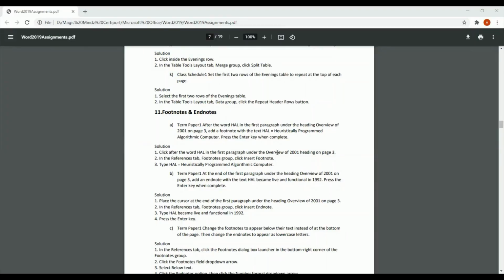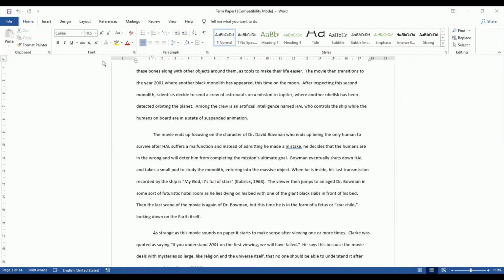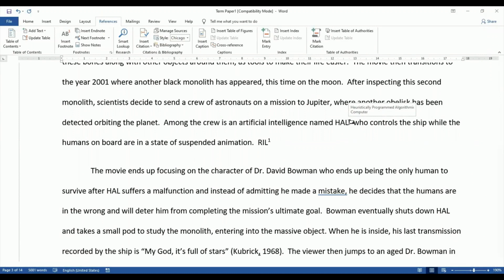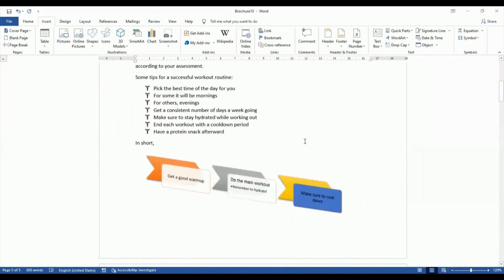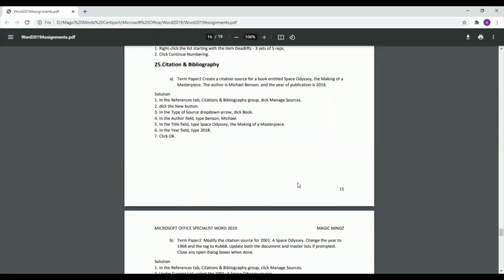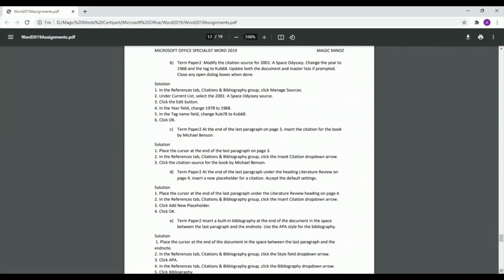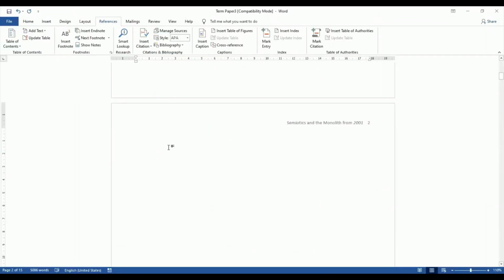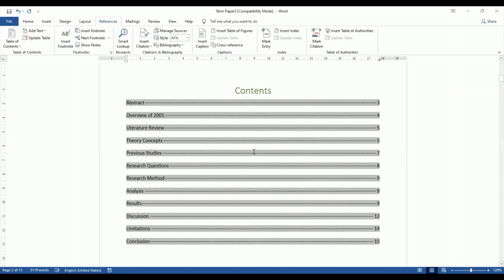Topic 07 Create Manage References and Tables